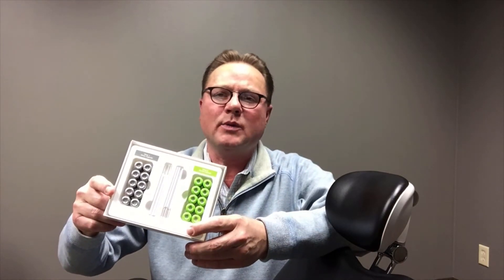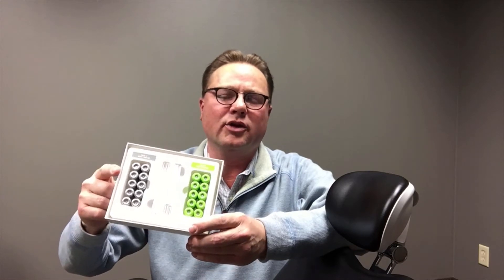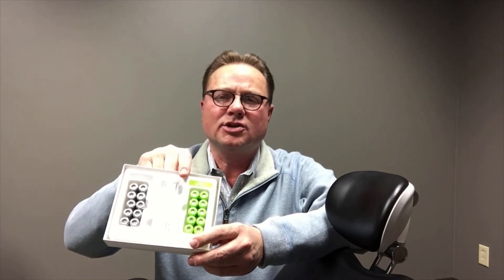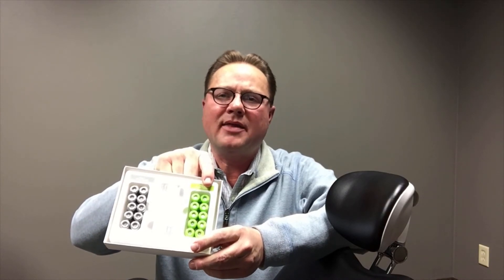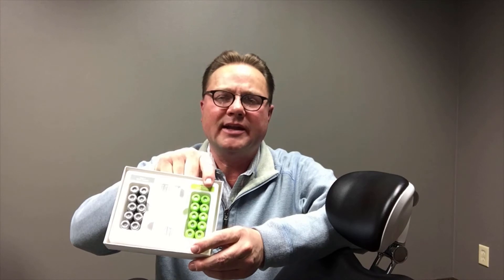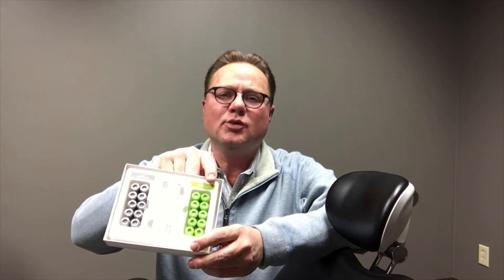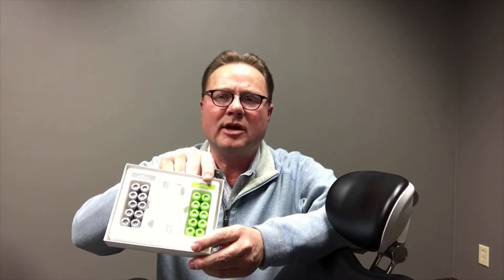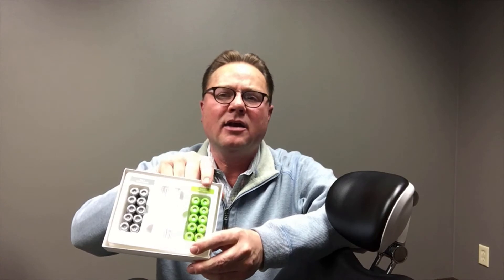Riva Star Complete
SDI's Riva Star is a Silver Diamine Fluoride (SDF) product that provides an aerosol free restorative solution, because of it's unique Potassium Iodide (KI) second step solution.  Tim VanWychen is the SDI Midwest area territory manager featured in this video.